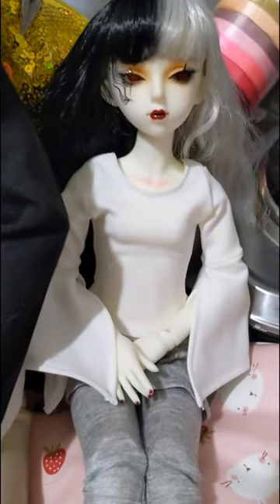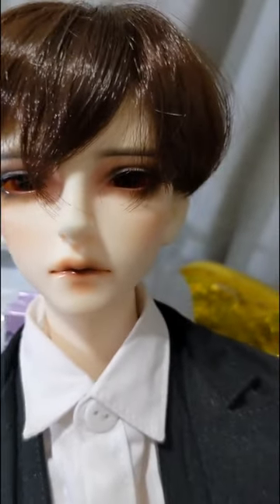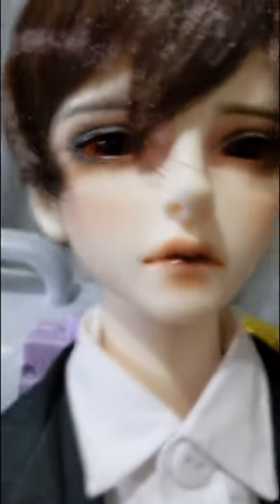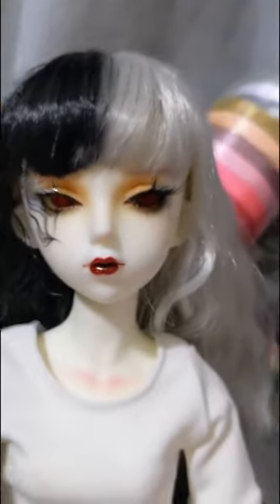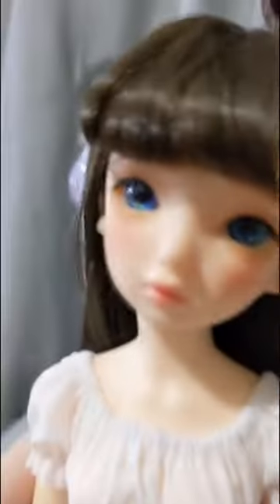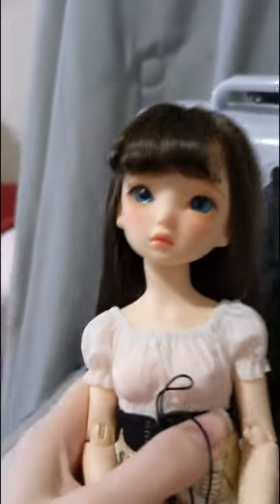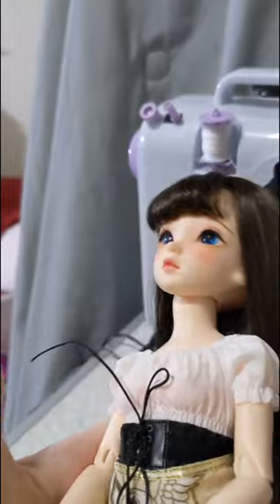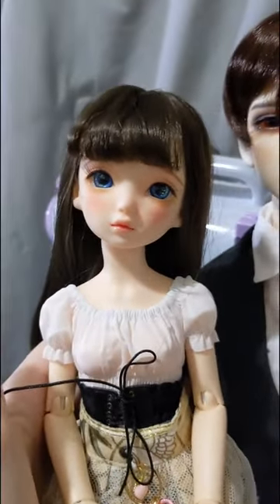bjd balljointeddoll hobby doll dolls bjddoll fyp xyzbca foryo